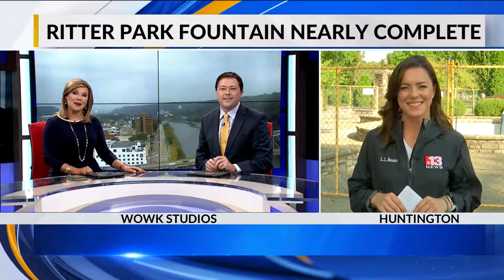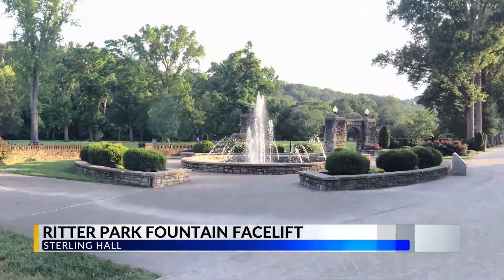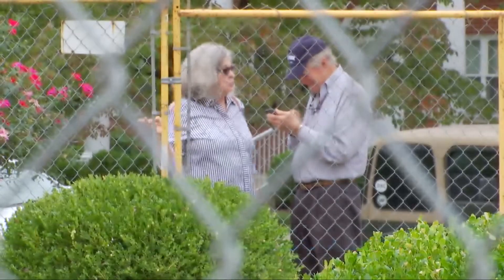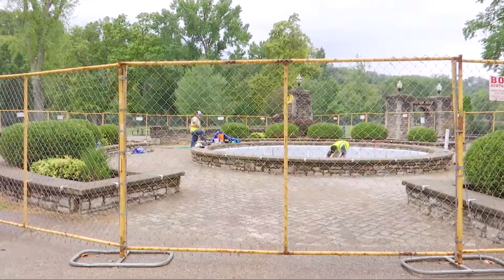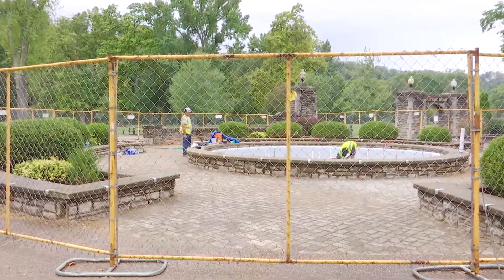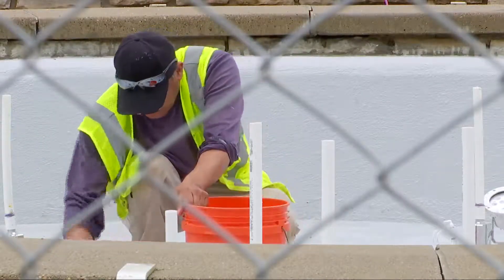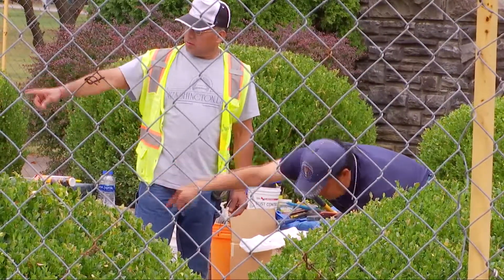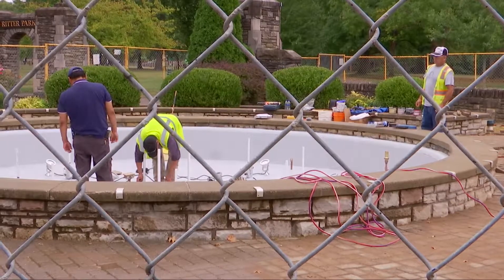Ritter Park Fountain facelift nears completion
After months of repairs and rehabilitation, the update to everyone's favorite fountain is nearly complete.